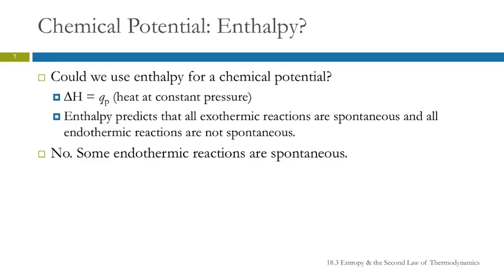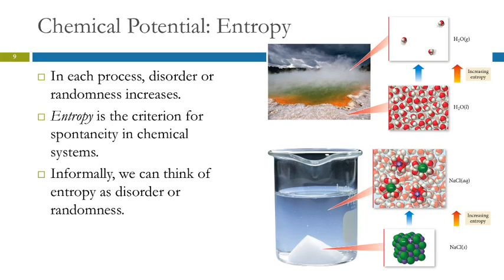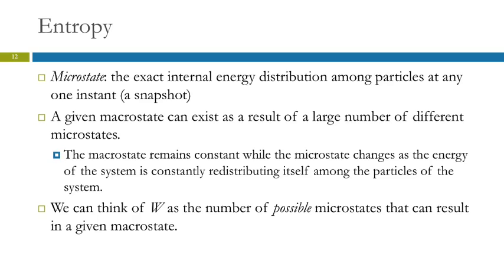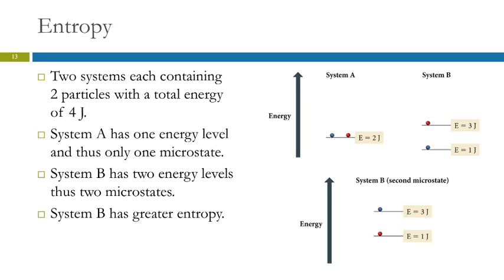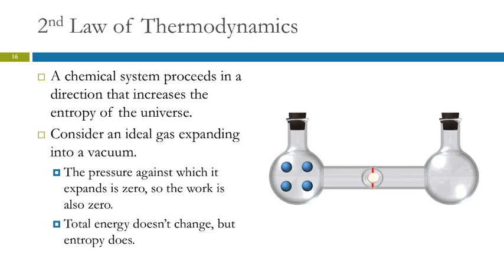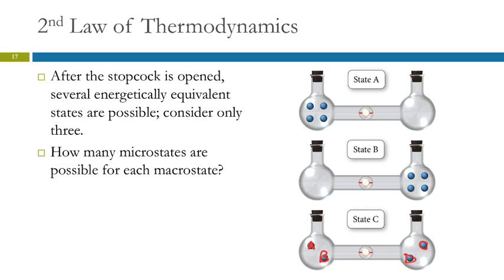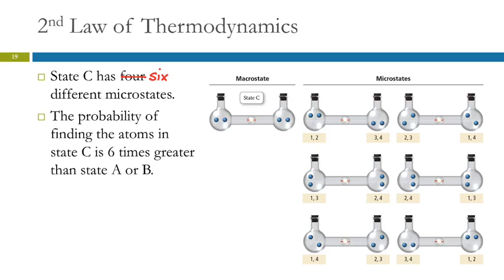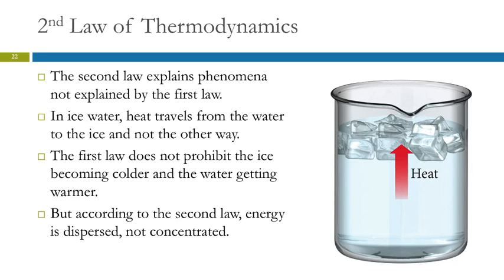19.3/18.3 Entropy & the Second Law of Thermodynamics